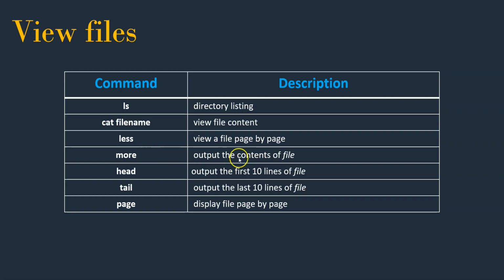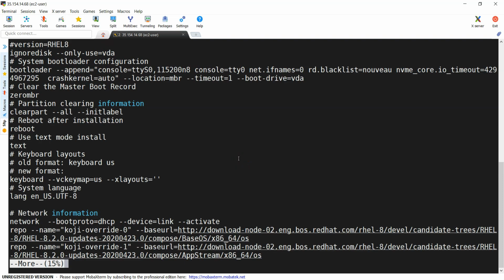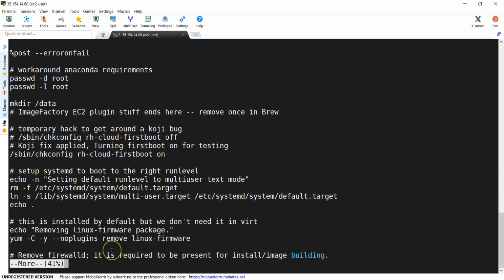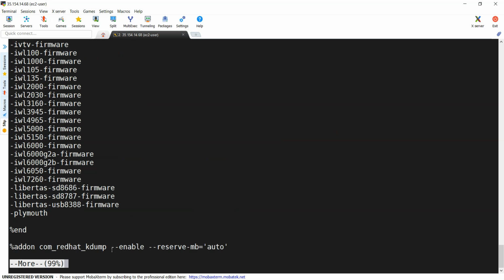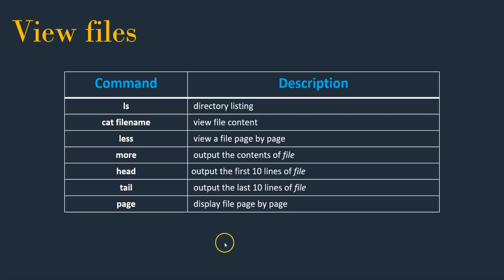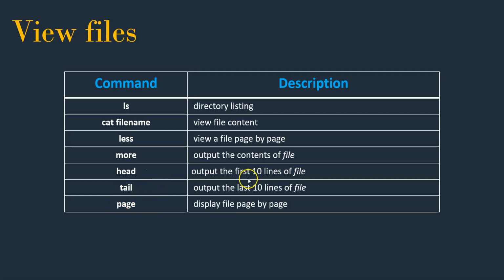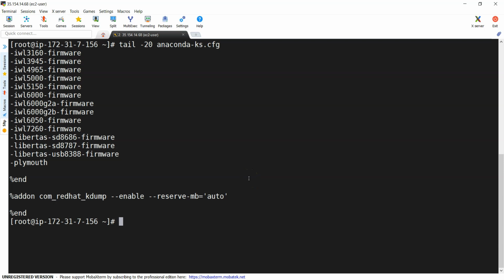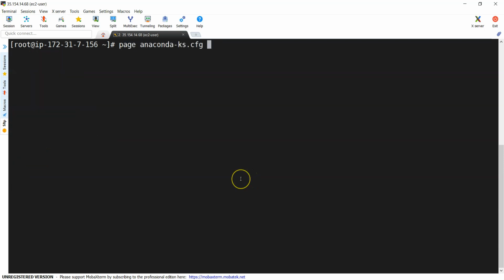#8 - Linux for DevOps - Commands to read a file